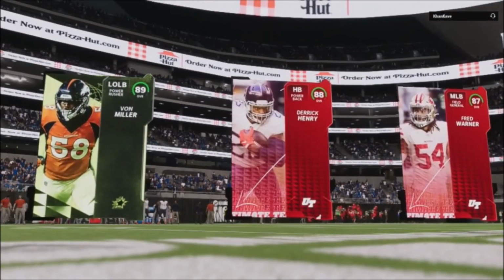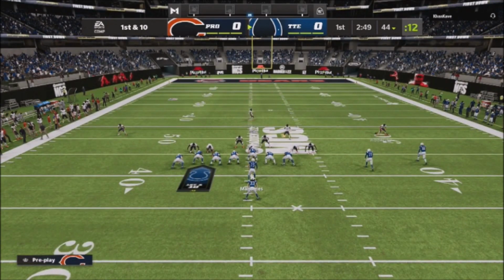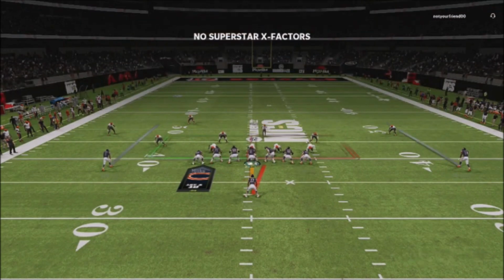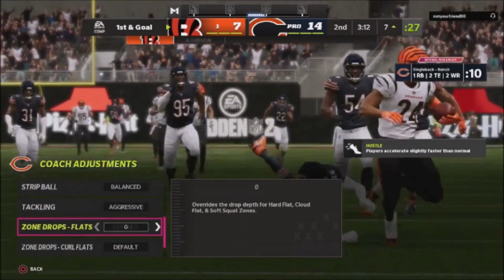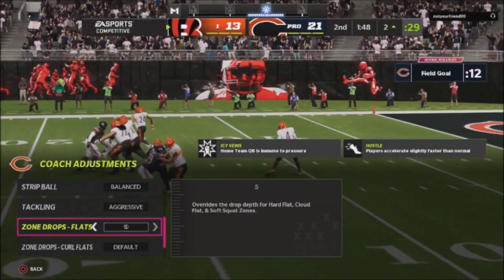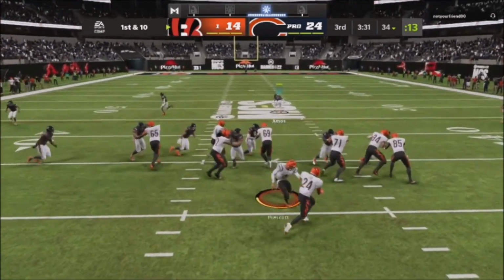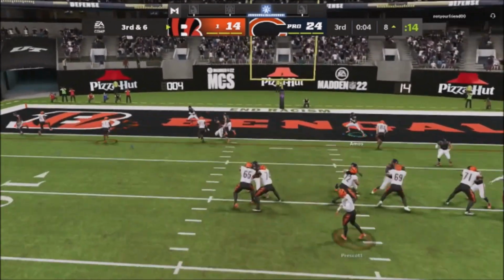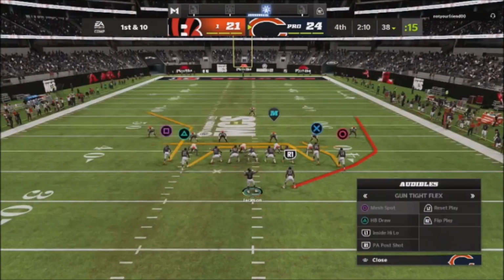MADDEN FULL GAME FRIDAY 34 ODD DEFENSIVE SCHEME GET MORE TURNOVERS WITH THIS SCHEME